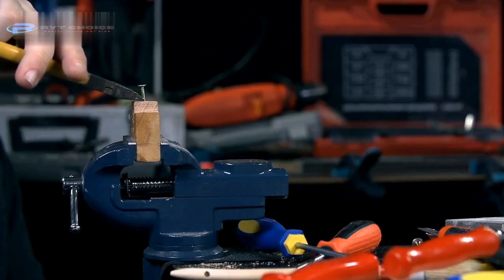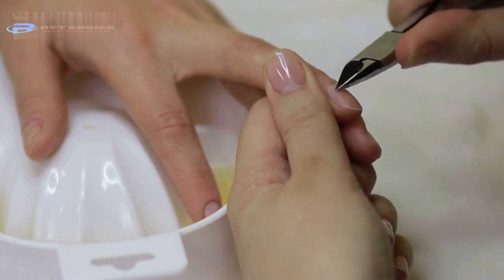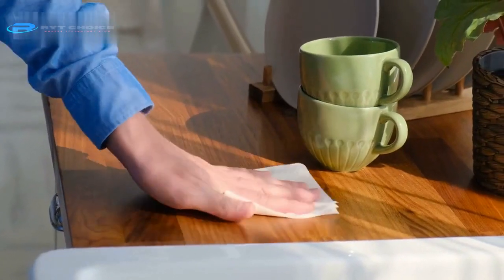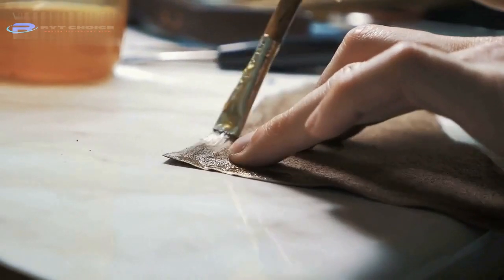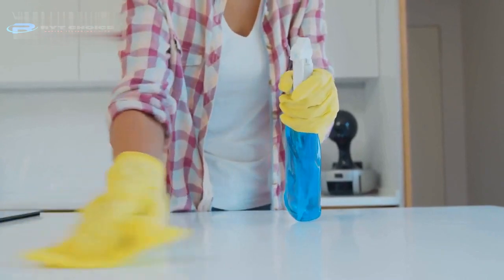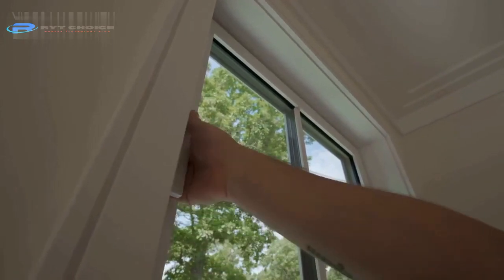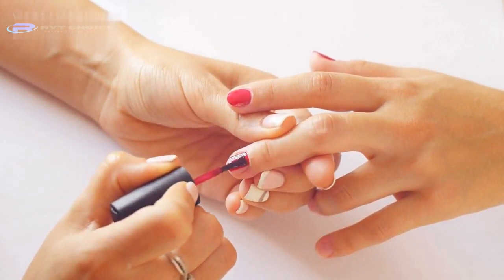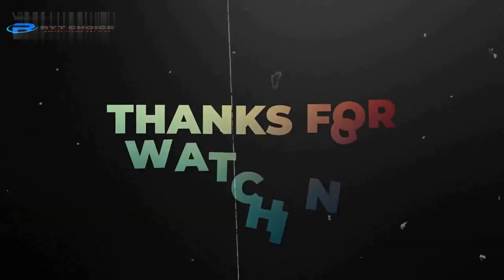Nail Glue on Furniture? Try These 7 Steps to Remove it Easily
Have you ever accidentally spilled nail glue on your beloved furniture and wondered how to get rid of it without causing damage? In this tutorial, we delve deep into the world of furniture care, offering you a step-by-step guide on how to remove nail glue from furniture, whether it's wood, fabric, or leather. Our tested and proven methods ensure that your furniture will not only be free of nail glue residue but will also retain its original charm and luster.

📌 Key points covered:

1. Identifying the type of furniture material.
2. Choosing the right products and tools for glue removal.
3. Gentle techniques to avoid further damage to the furniture.
4. Tips for preventing future nail glue spills.

Drop your questions and feedback in the comments section below, and we'll do our best to get back to you.